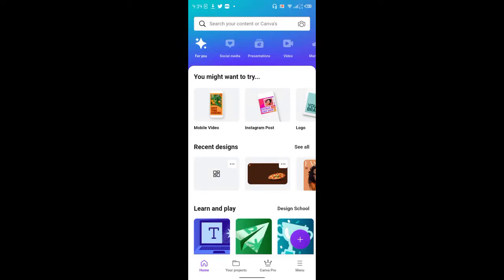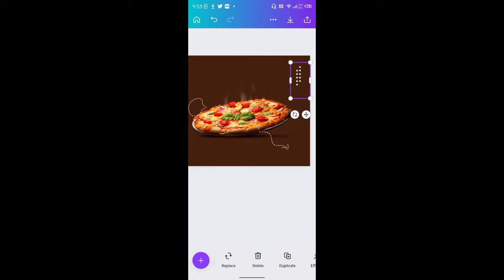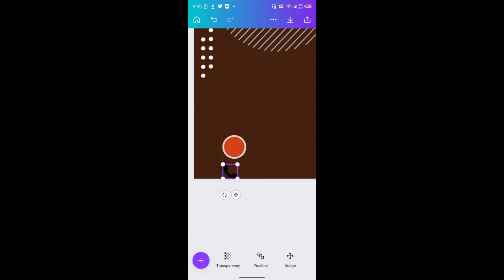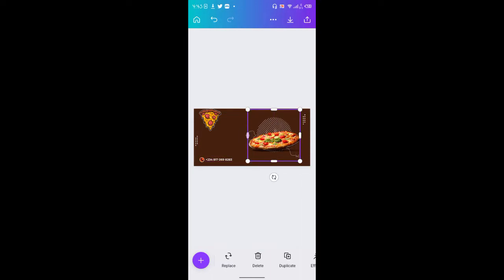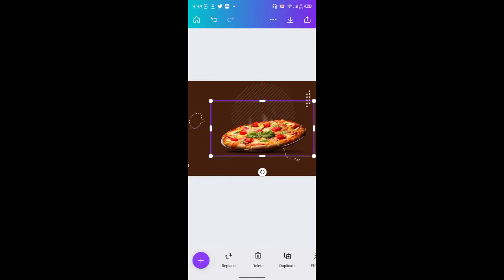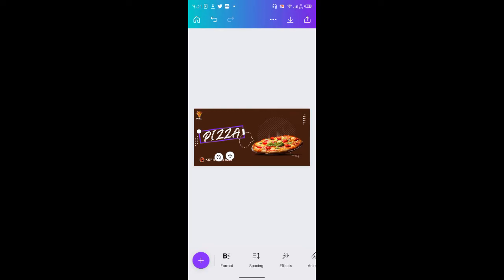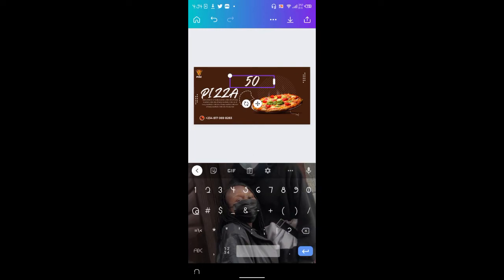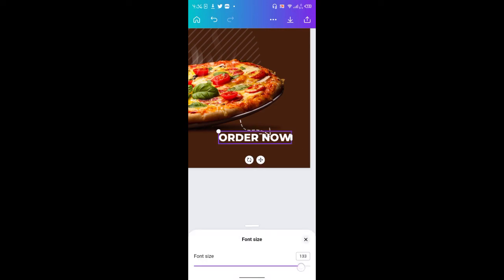Banner design with Canva